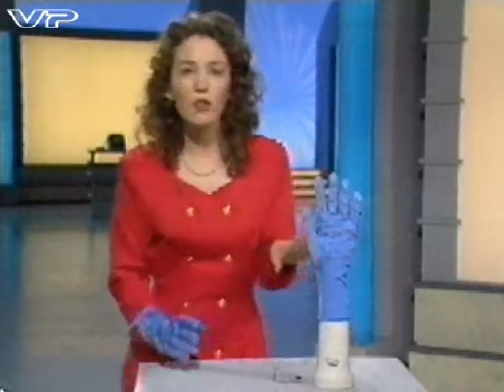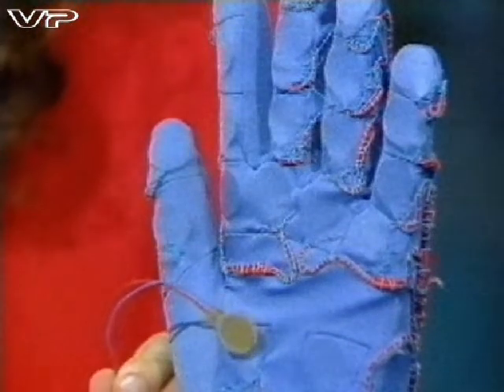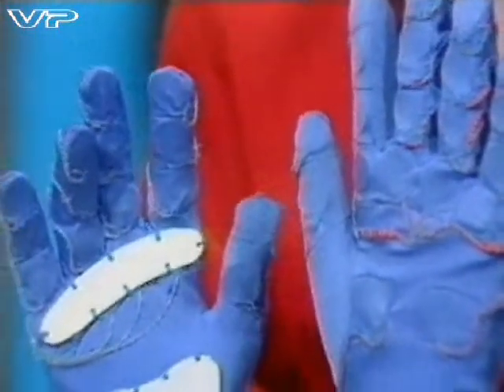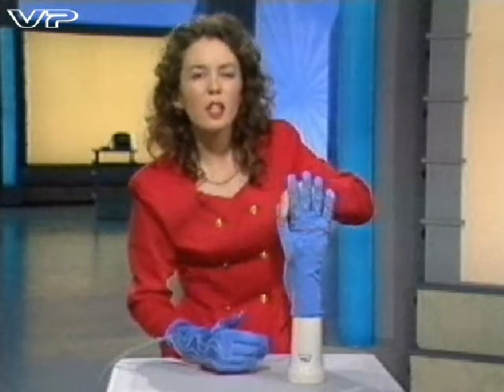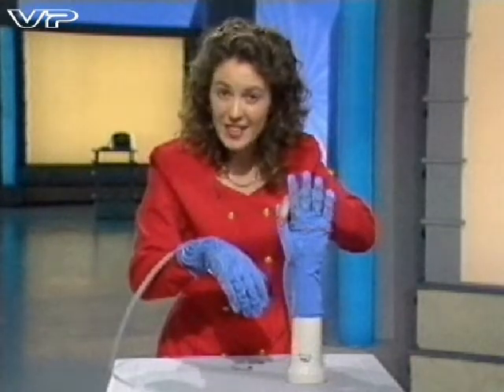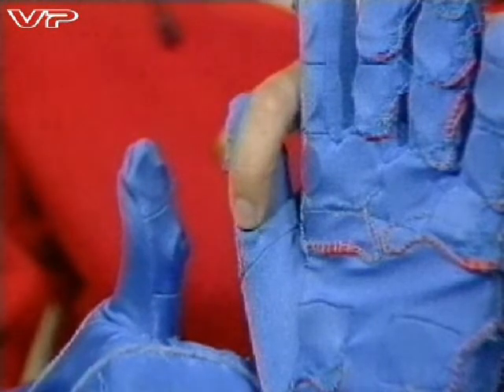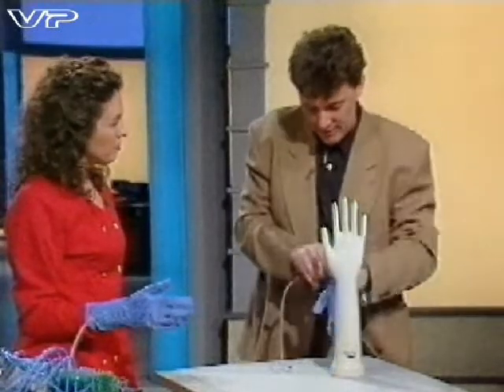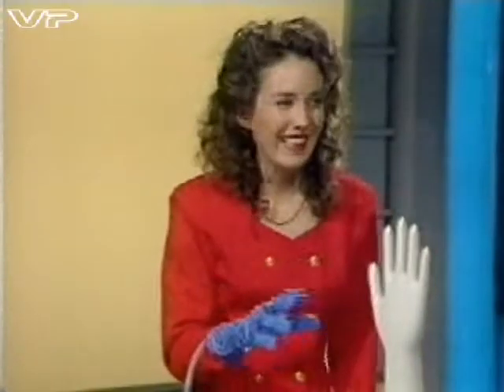Tomorrows World Teletact Feature (October 1990)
BBC’s Tomorrow’s World ran a TV feature on the first prototype Teletact Glove (haptic), featuring a variety of vegetables and Henry the Angora Rabbit as a tactile subject!